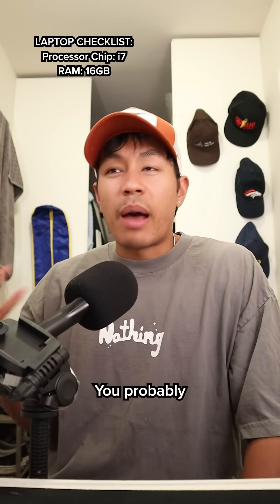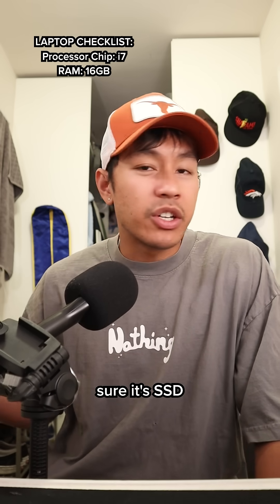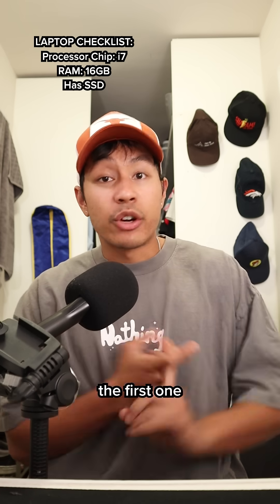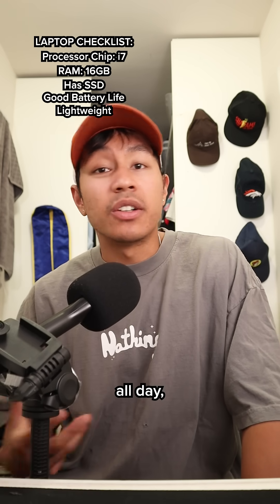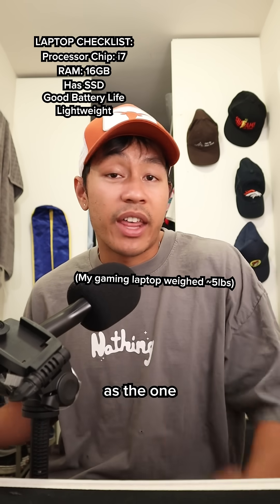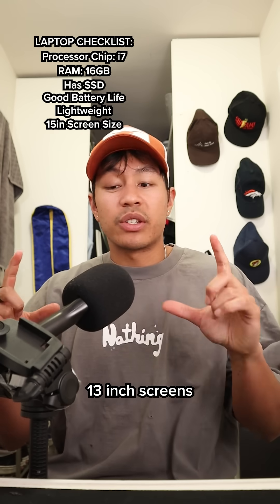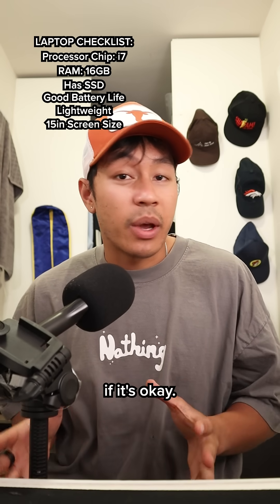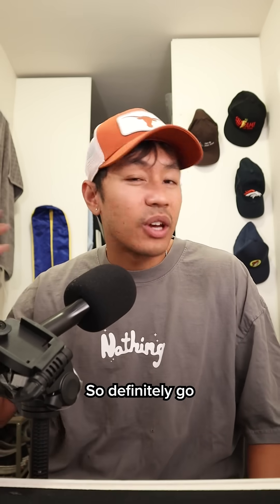HOW TO PICK AN ENGINEERING LAPTOP